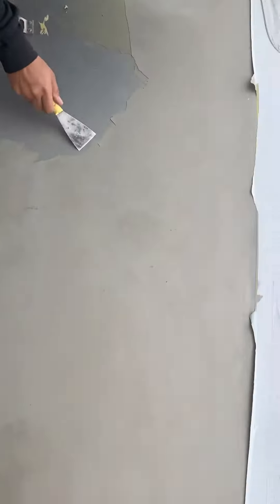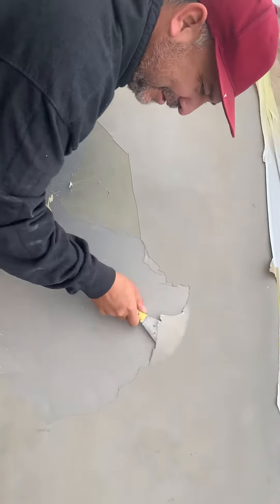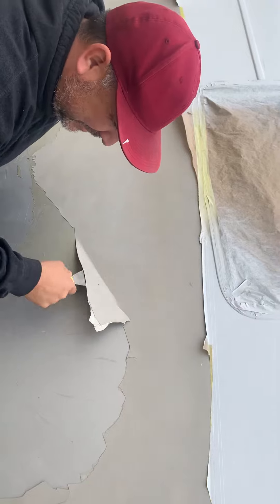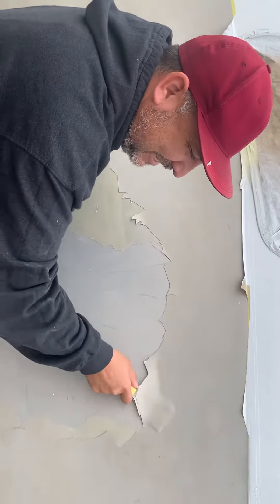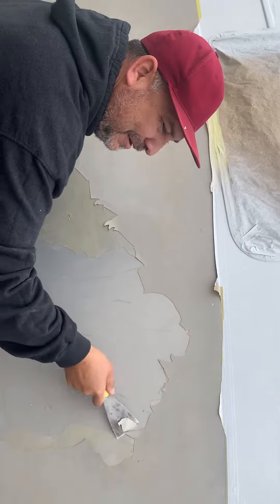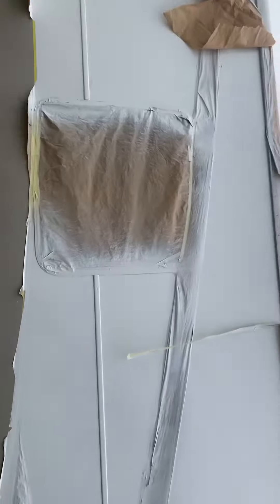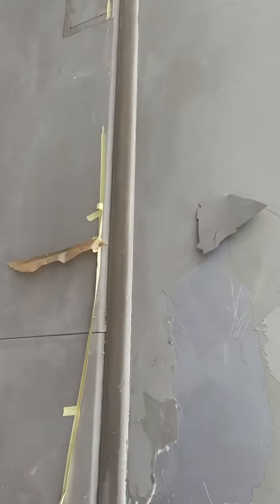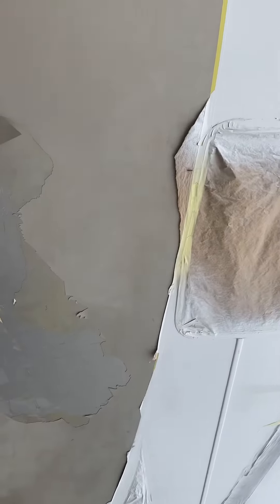RV paint department * Alpine, UT* American Fork, UT* Aneth, UT ocrv center the paint department